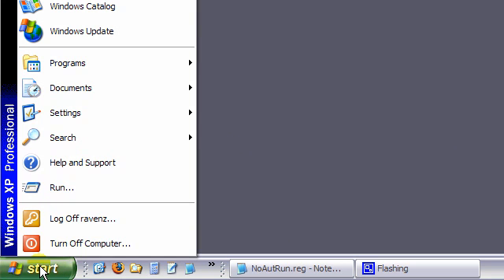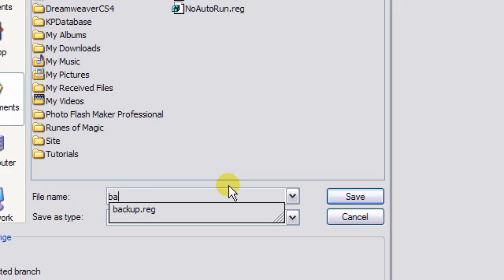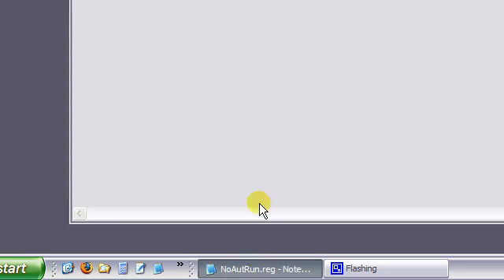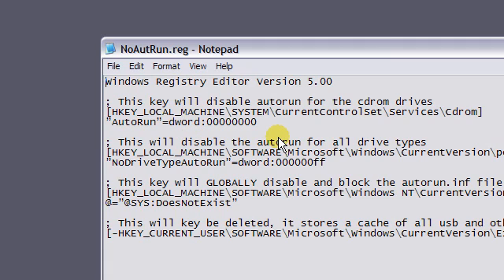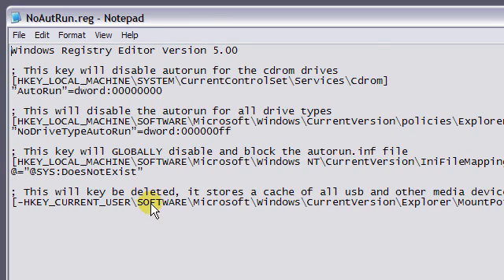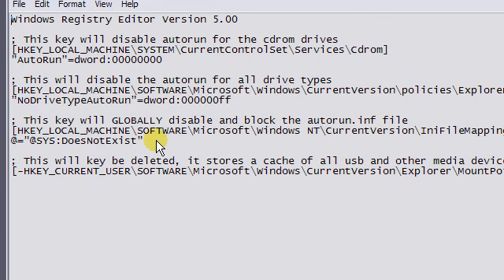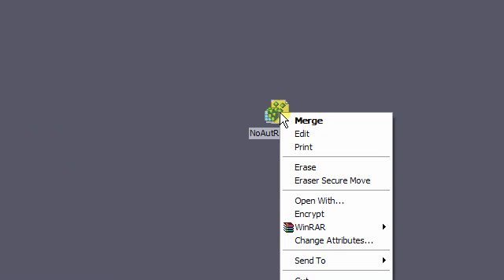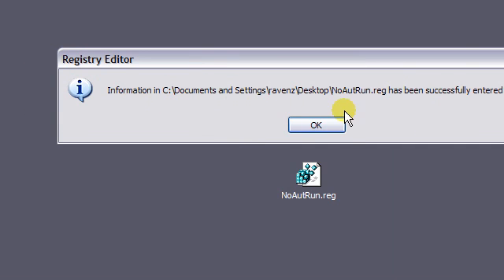Disable Autorun the Correct Way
In this tutorial we will demonstrate how to correctly turn off the autorun feature of windows.
The autorun feature is a potential security risk because it automatically runs code when you connect removable devices to your PC.  It is best to disable it.

Difficulty:
Medium

Requirements:
Windows XP Pc
a reg file to be created

If you decide to manually edit your registry, then be sure you are comfortable with editing the registry and I suggest you save a backup of at least the section you edit ahead of time in case you need/want to reverse your changes.  Editing the registry can produce serious undesirable consequences if done incorrectly.

That said, here are the keys and reg file contents,  copy and paste below the line at your own risk.

; This key will disable autorun for the cdrom drives
[HKEY_LOCAL_MACHINE\SYSTEM\CurrentControlSet\Services\Cdrom]
AutoRun=dword:00000000

; This will disable the autorun for all drive types
[HKEY_LOCAL_MACHINE\SOFTWARE\Microsoft\Windows\CurrentVersion\policies\Explorer]
NoDriveTypeAutoRun=dword:000000ff

; This key will GLOBALLY disable and block the autorun.inf file
[HKEY_LOCAL_MACHINE\SOFTWARE\Microsoft\Windows NT\CurrentVersion\IniFileMapping\Autorun.inf]
@=@SYS:DoesNotExist

; This will key be deleted, it stores a cache of all usb and other media devices that have been used
[-HKEY_CURRENT_USER\SOFTWARE\Microsoft\Windows\CurrentVersion\Explorer\MountPoints2]